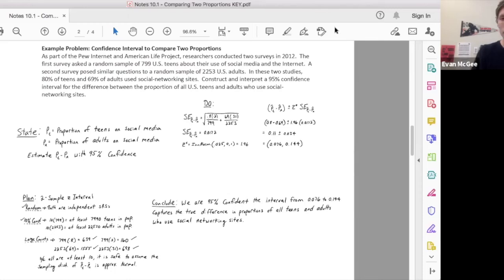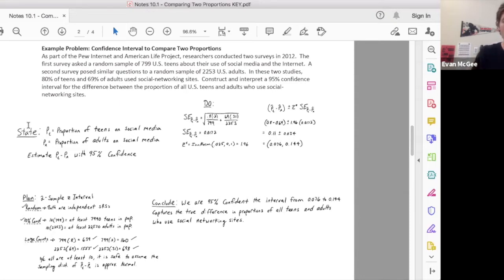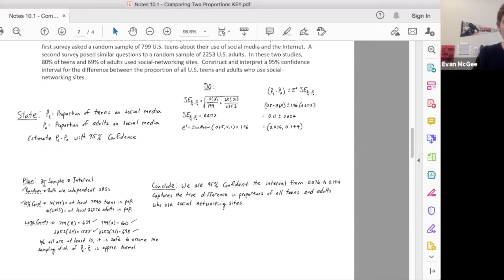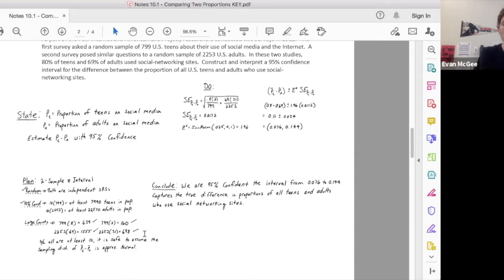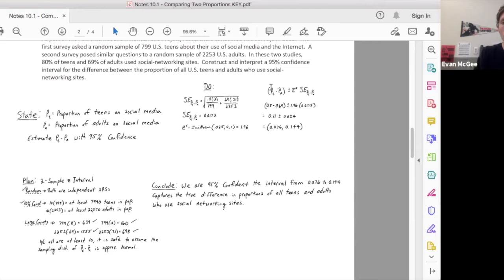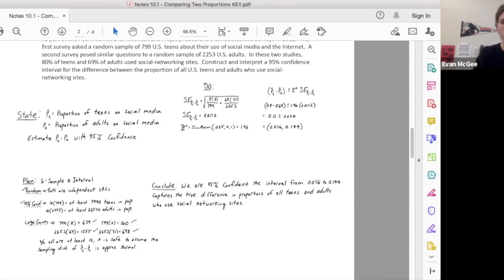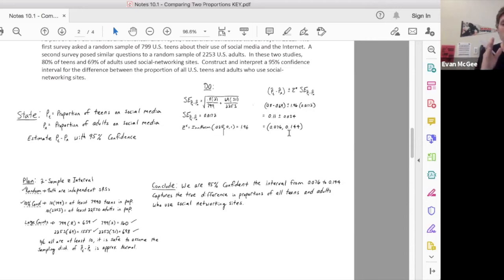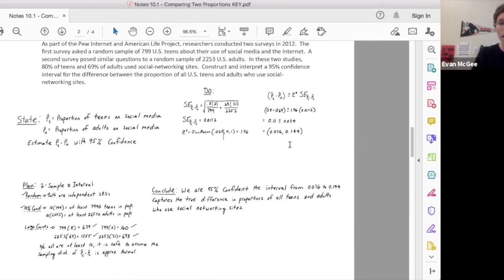10.1: Comparing Two Proportions (Part 2)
Creating a confidence interval for a difference between two proportions.
The Four Step Process.